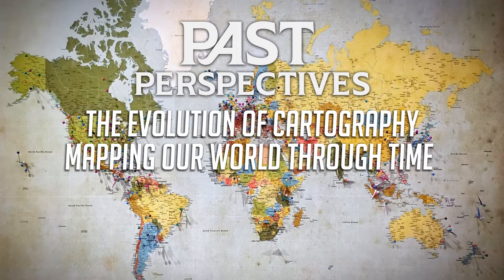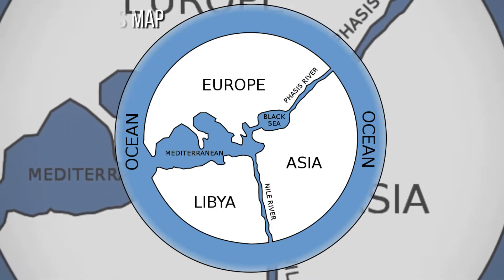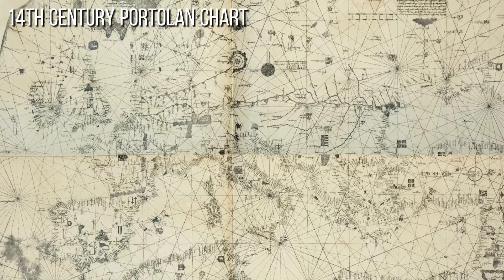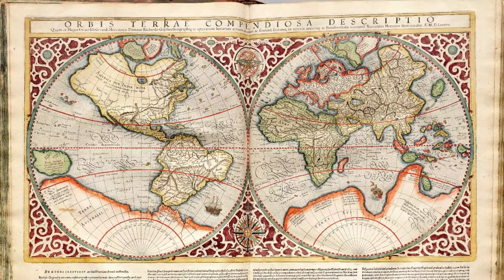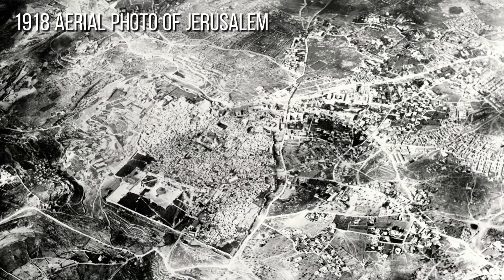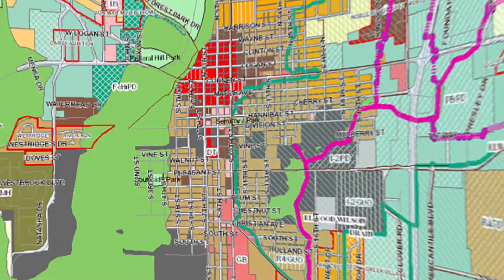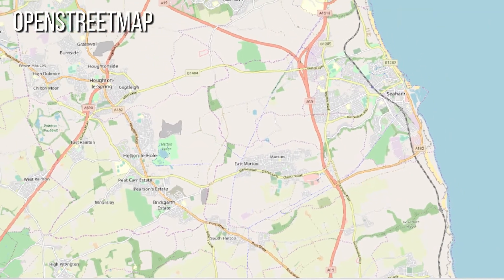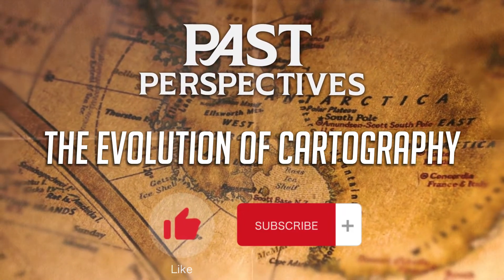The Evolution of Cartography: Mapping Our World Through Time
Embark on a brief journey through cartographic history in this short documentary. Discover the milestones that shaped mapmaking, from ancient clay tablets to cutting-edge satellite imagery. Learn about the influential mapmakers who transformed our understanding of the world and the impact of cartography on exploration, trade, and geopolitics.